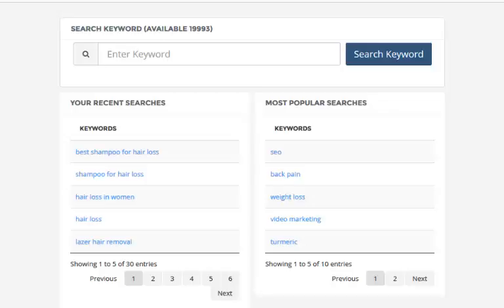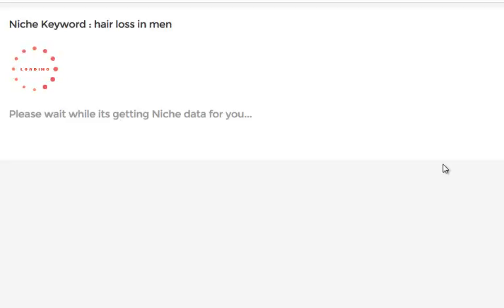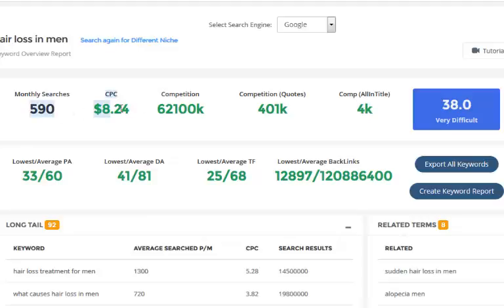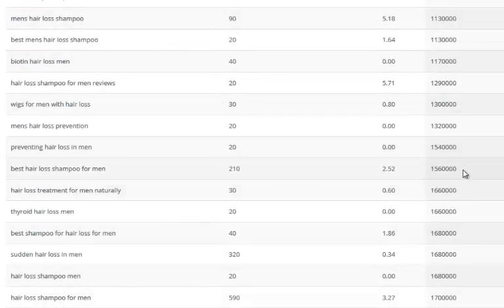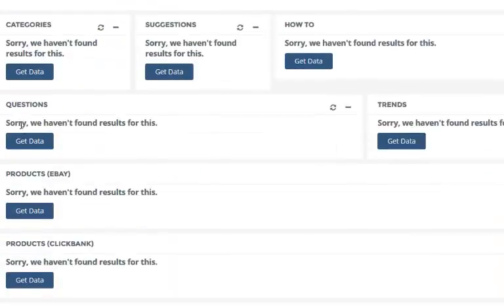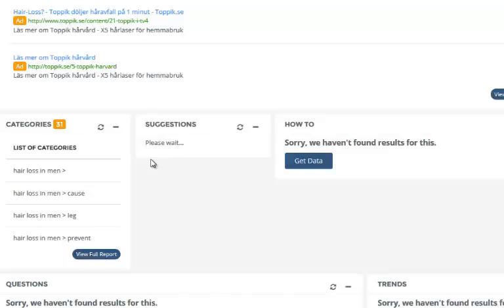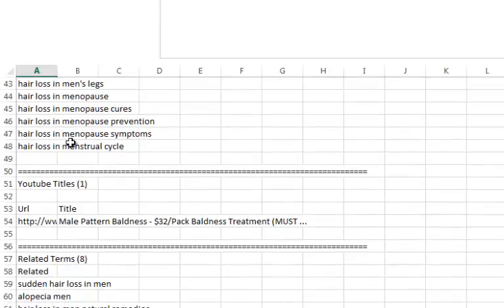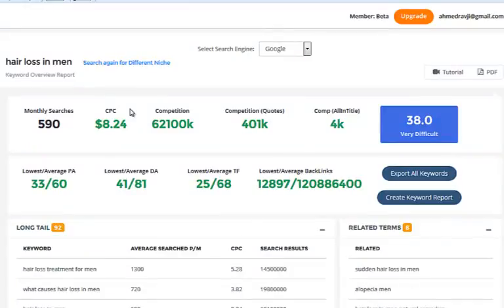Performing Searches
Niche Genetics - How to perform searches